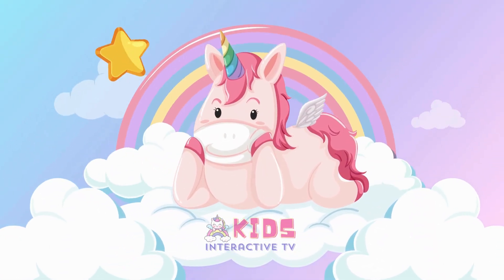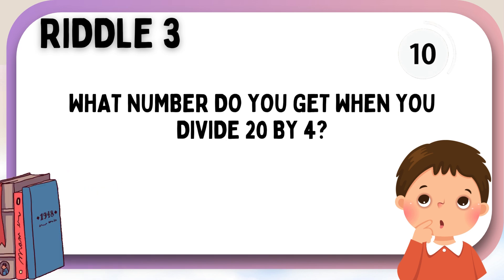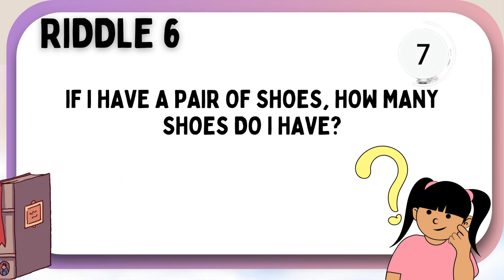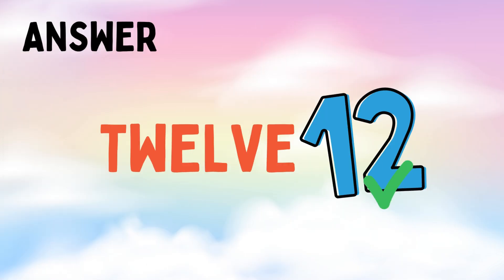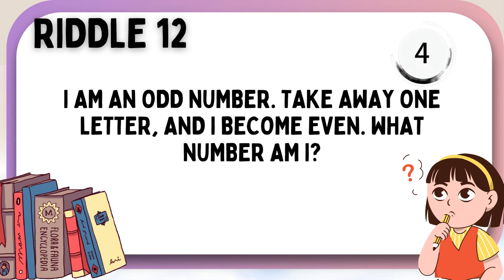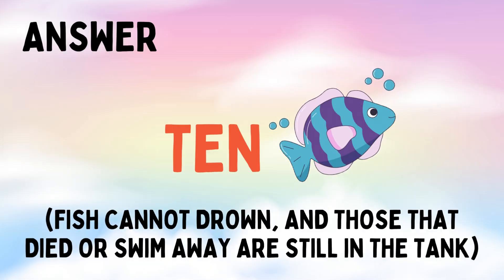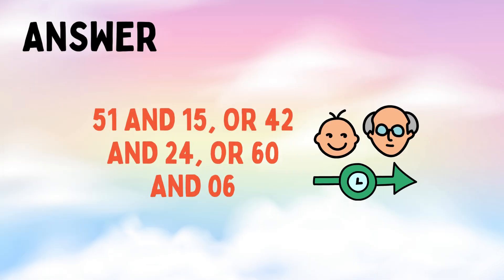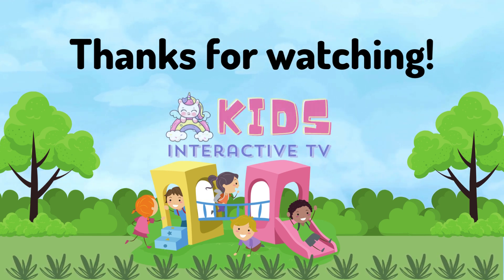Fun Math Riddle for kids 💡📒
Ready to tickle your brain?
Get ready for a super fun math challenge! Can you solve tricky riddles in just 15 seconds? Think you're a math whiz? Prove it!

📚 How to Play:

1. Read each riddle question.
2. Solve and think of the answer in 15 seconds.
3. See if you got it right when we reveal the answer to the riddle.

This video is great for learning and having fun with family and friends. Join us for easy-peasy math riddles perfect for kids. Let's have fun learning together!